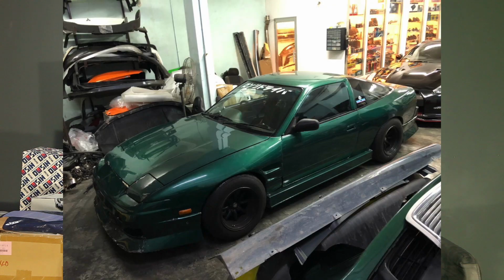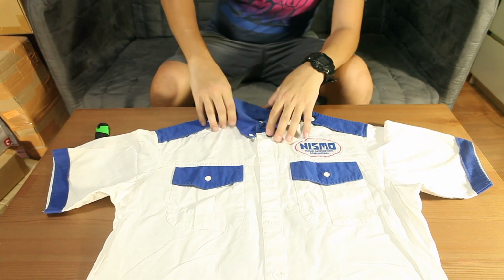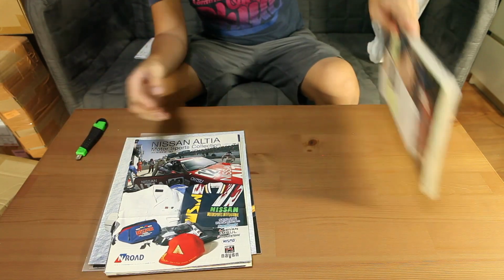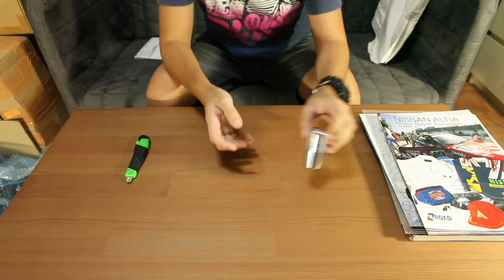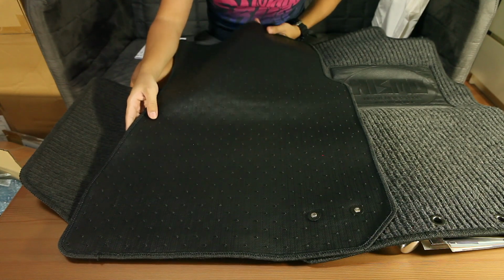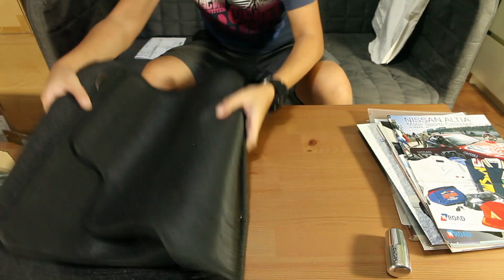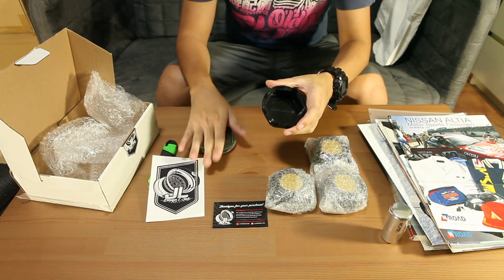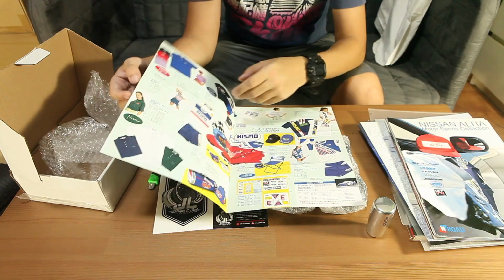MORE OLD LOGO NISMO UNBOXING!!! *UPDATE ON JANE AS WELL!*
Unboxing more old logo NISMO stuff I got over the past few months.
Also a small lil' update on Jane's status!!